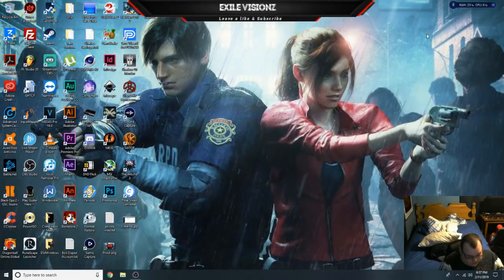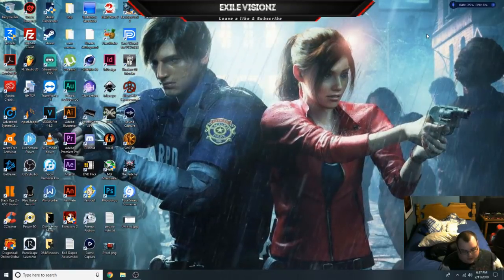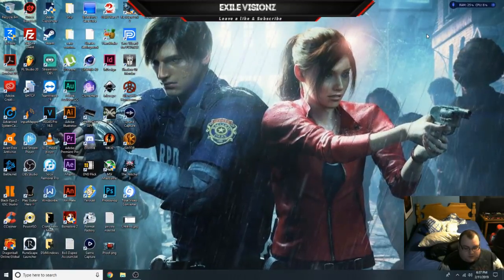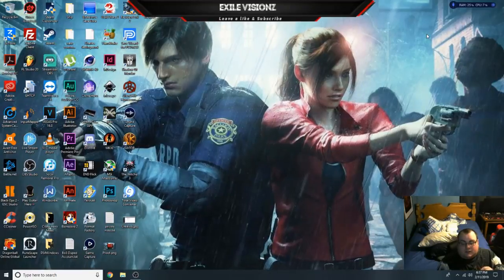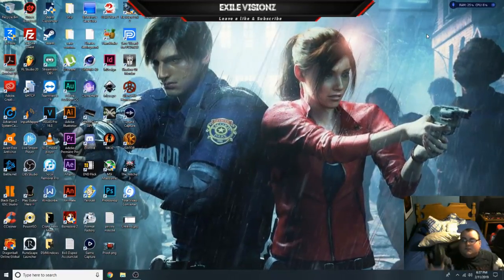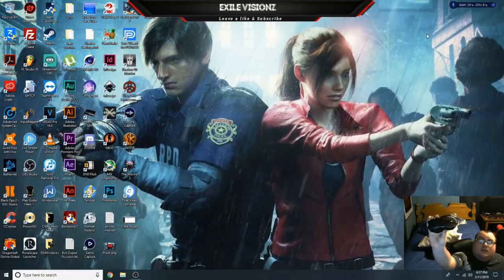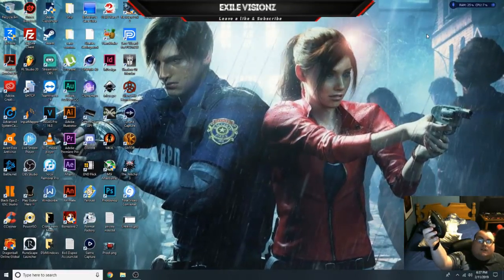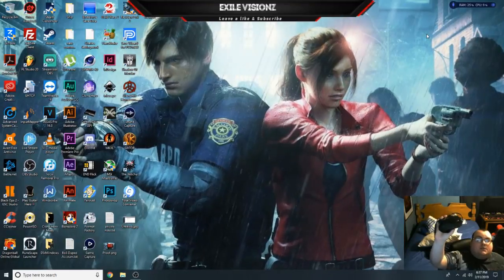New PC Gaming Mouse Unboxing | First Unboxing Video | I'm Impressed!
This is a unboxing video for my new PC gaming mouse I received in the mail today and I have to say I'm impressed. It's a pretty cool mouse for such a low price, I decided to get a new one since my old mouse I used to use was worn out and the scroll wheel wouldn't work anymore.